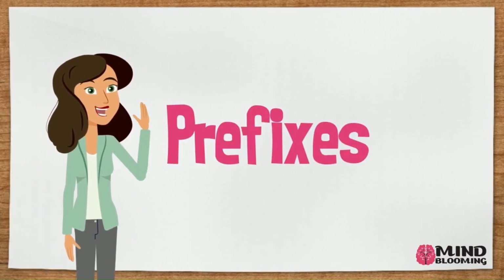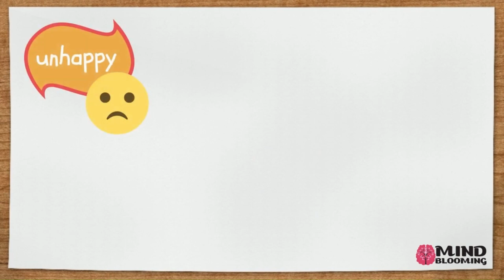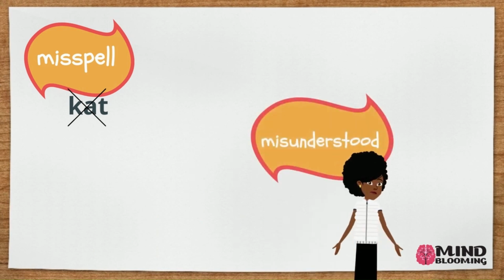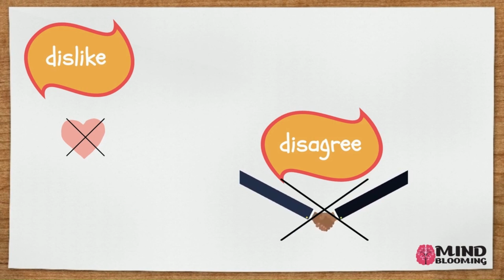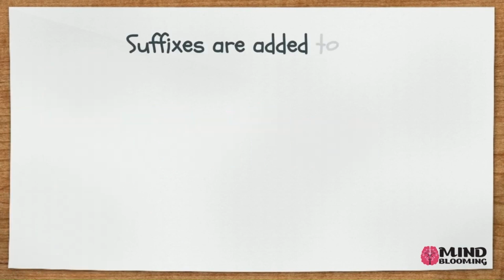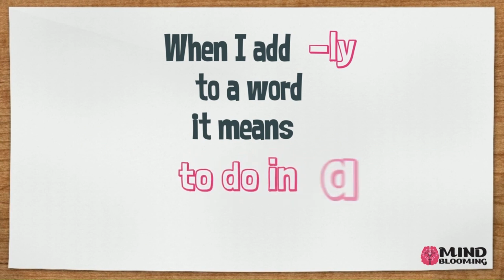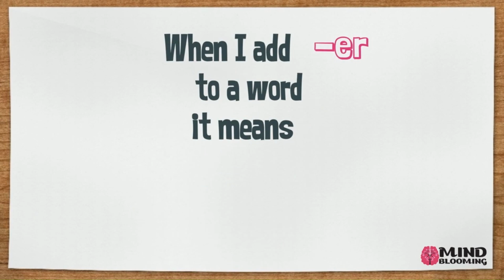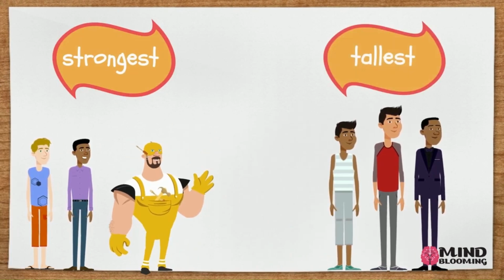Sem2 Review English Made with Clipchamp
Word Formation ( Prefix, Suffix, Roots )